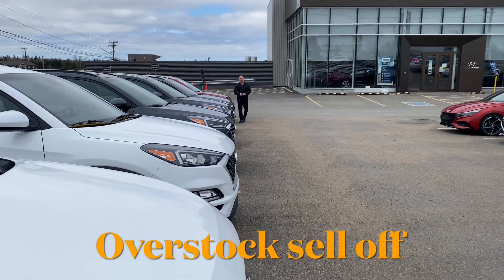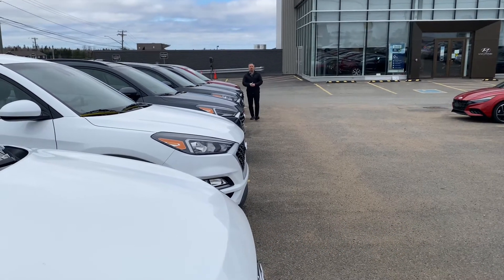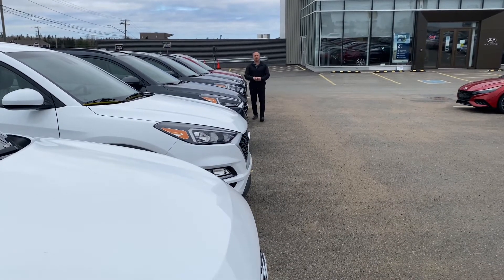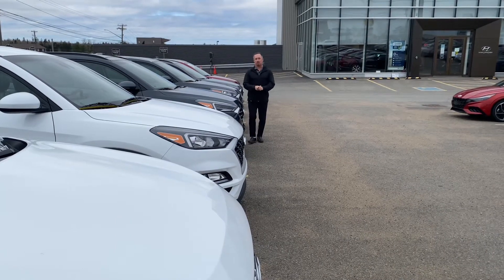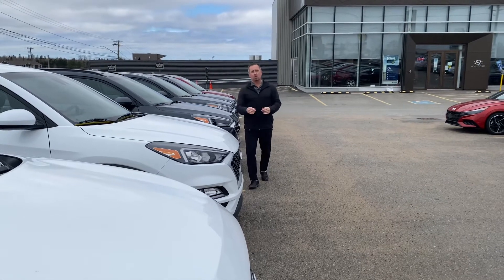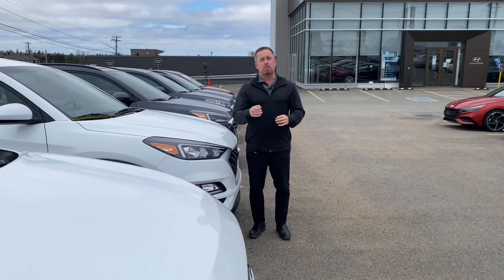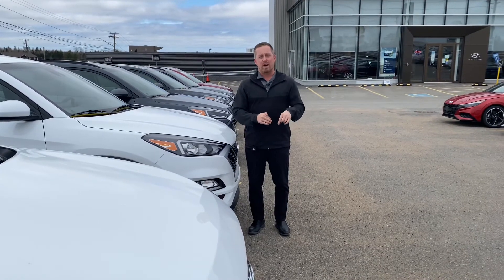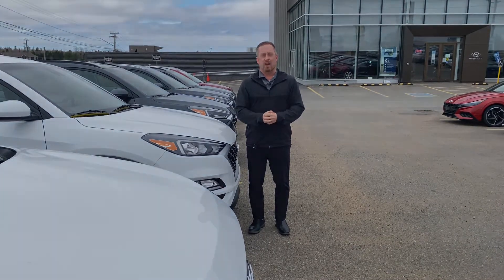Overstock Hyundai Tucson’s are ready to move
Our overstock is your advantage. Come gain access to a brand new 2021 Hyundai Tucson. In stock ready for you.